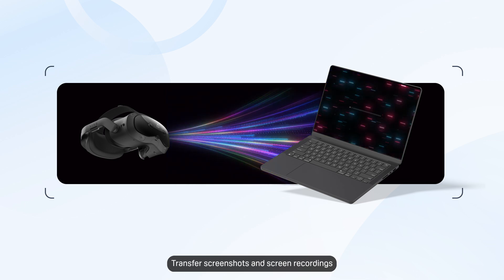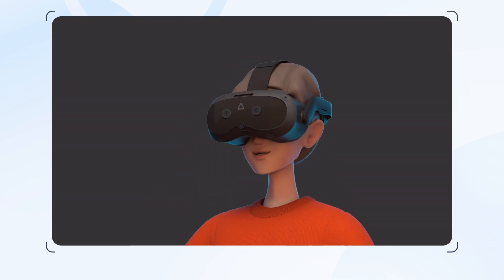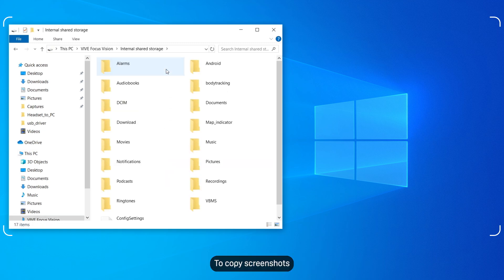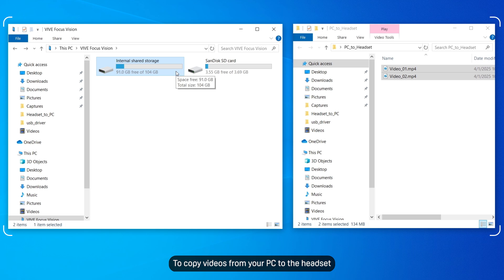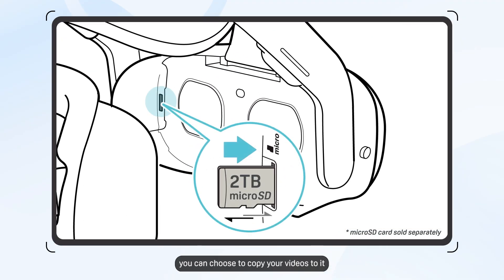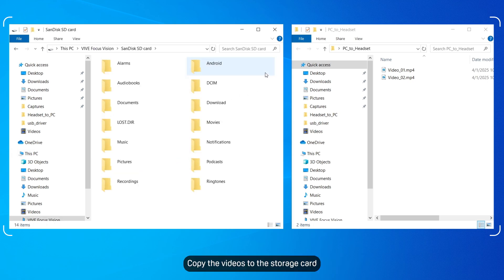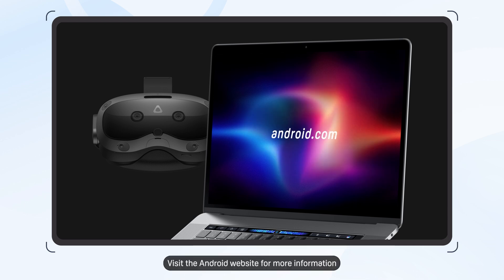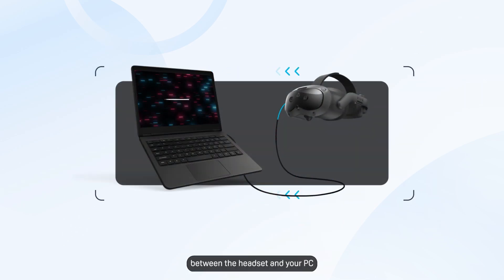VIVE Focus Vision – Transferring Media Between the Headset and Your Computer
Transfer screenshots and screen recordings from VIVE Focus Vision to your PC to preserve and relive your VR experiences.
Plus, you can copy videos from your PC to your headset so you can watch them in VR. We’ll show you how in this video.